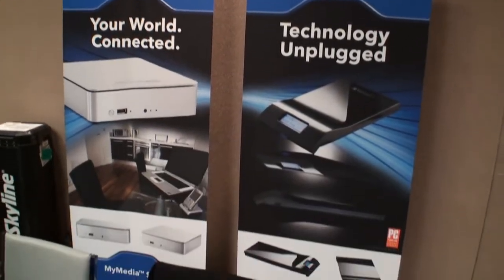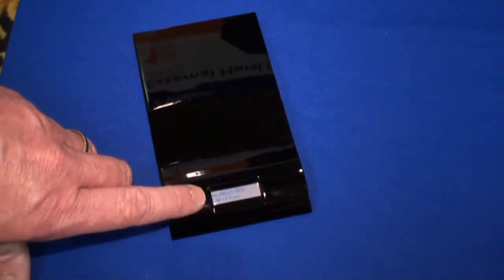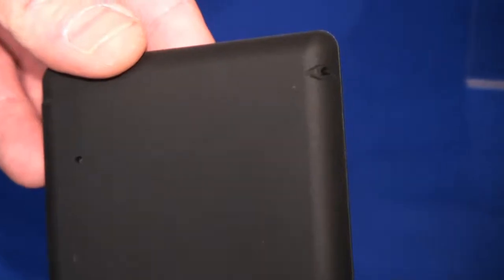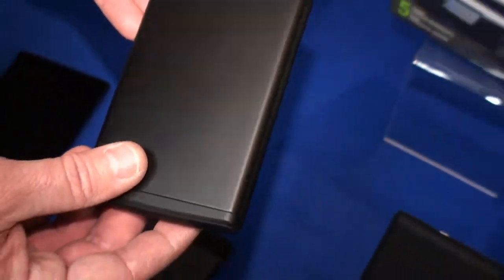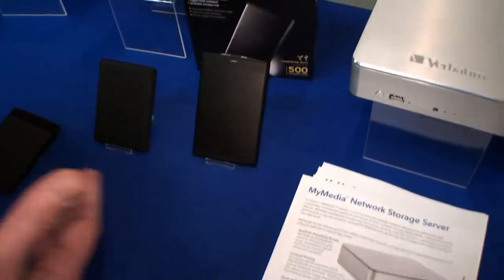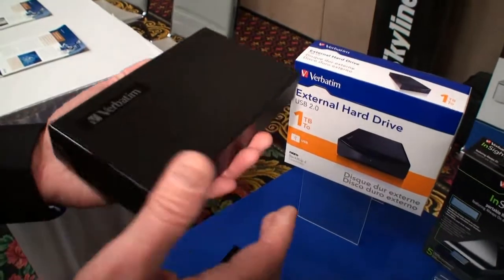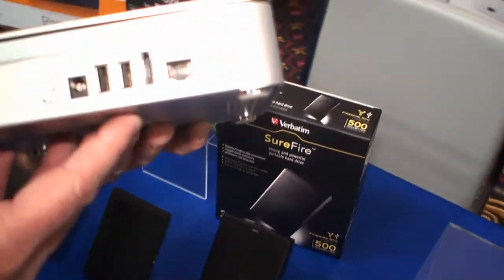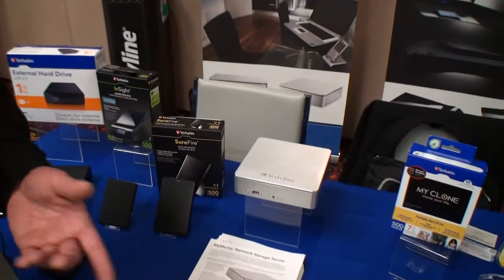Verbatim shows off new and unreleased storage products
New stuff on display at Storage Visions Distributed by Tubemogul.